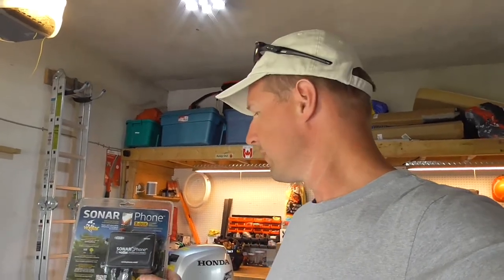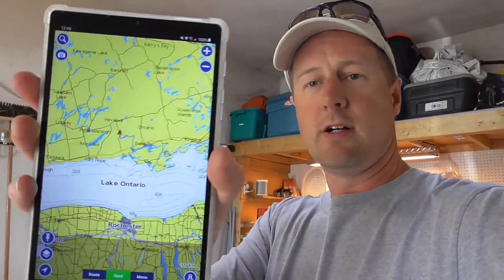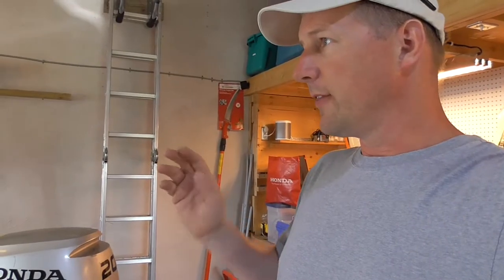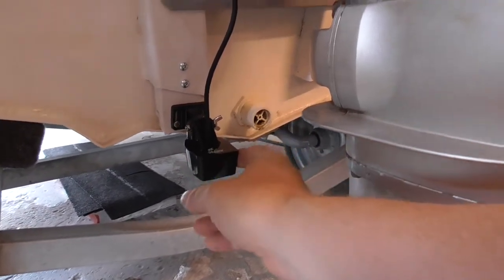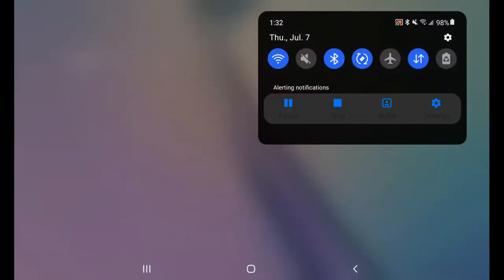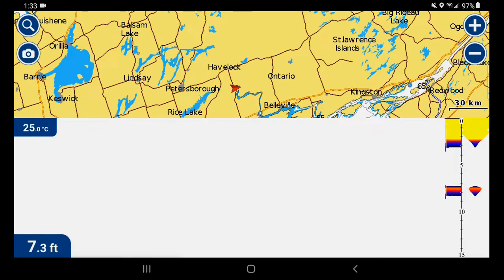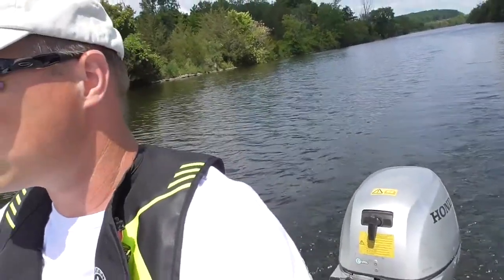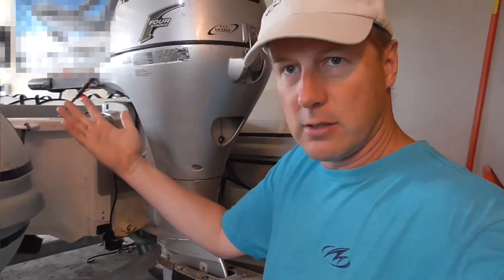SonarPhone by Vexilar with Navionics on a Highfield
I picked this up for the big boat, but never got time to install it. So installed it on the Highfield to give it a try. Has water temperature, depth sonar and fish finder. Plus uploads the sonar information to Garmin's Active Captain. Also works stand alone on your smart phone or tablet both Apple iOS and Android